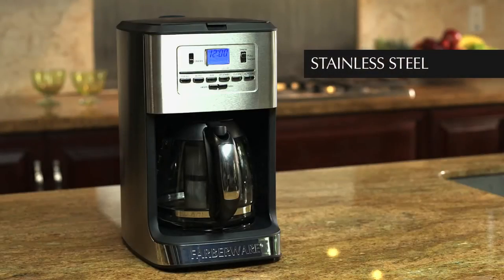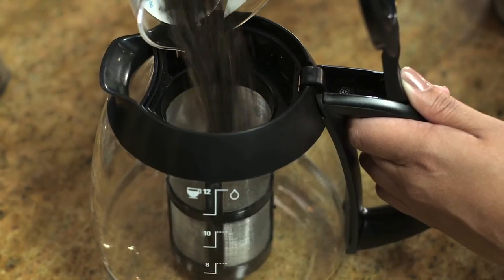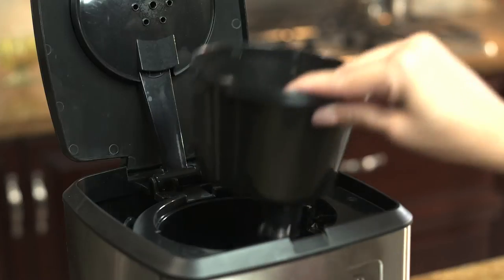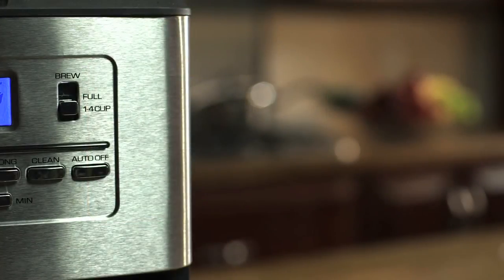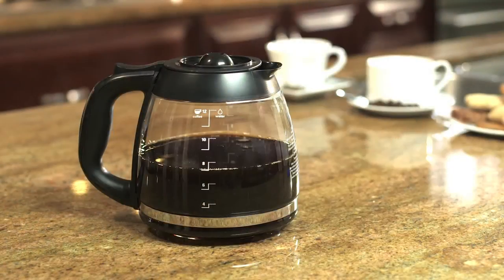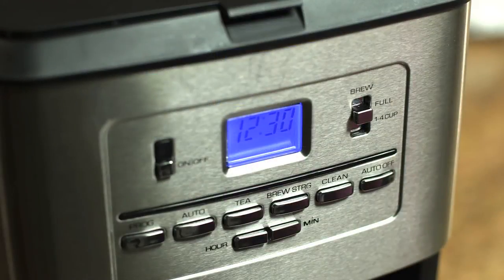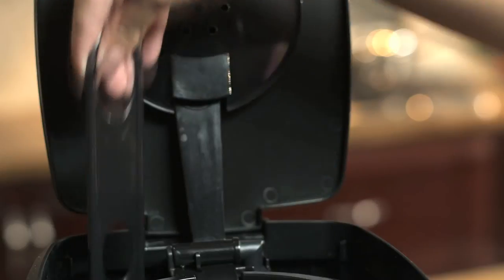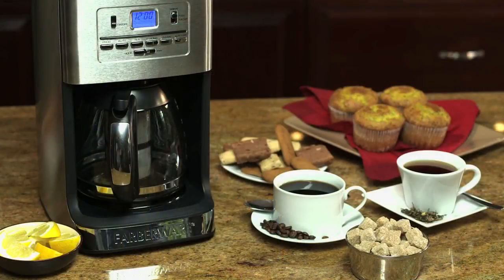Farberware 12-Cup Programmable Coffee & Tea Maker